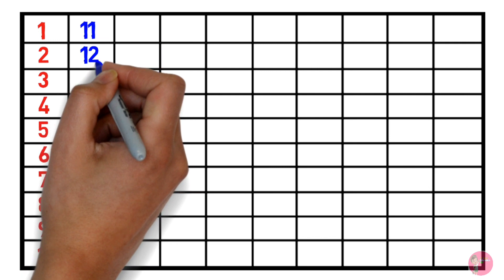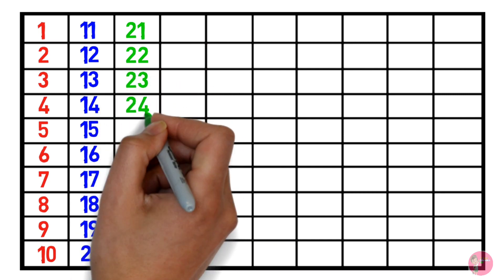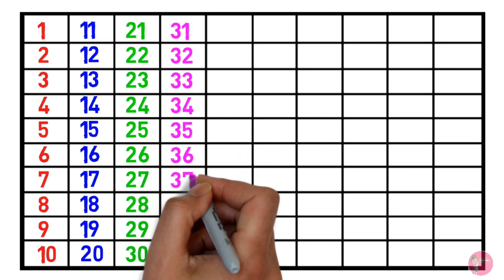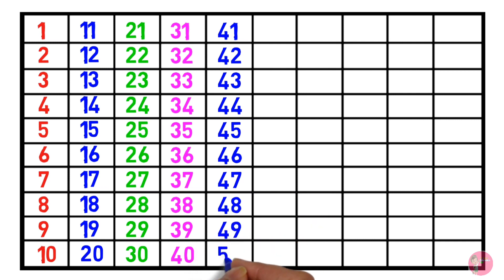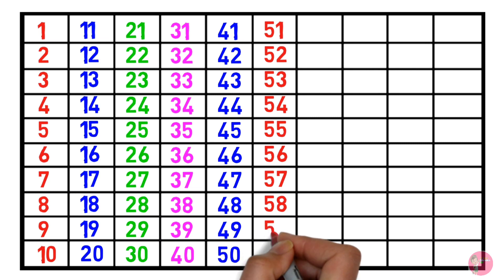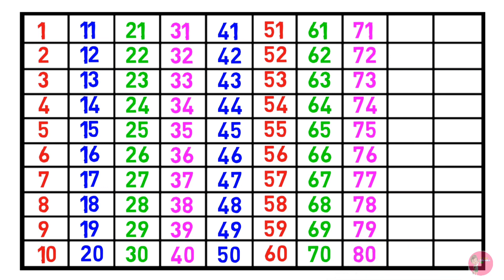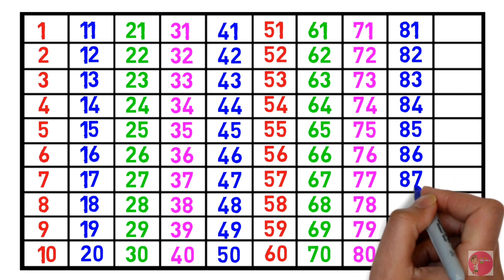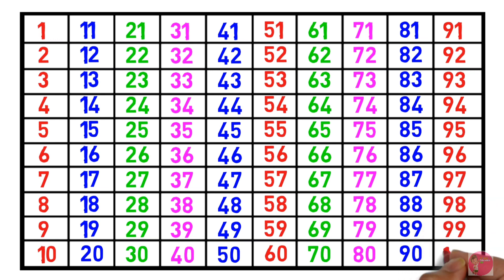Counting 1 to 100 | 123 numbers | one two three, 1 से 100 तक गिनती, 1 to 100 Counting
tags for reference :  Learning counting 1 to 100, Learn 123 Numbers, Learn kids education, Numbers for kids, Ginti, 1 100 ach , Counting Numbers, Pre school Learning, class Nursery, 123, 123, Number Song, Ginti hindi or English me, 1234 Counting, Learn to Counting 1 to 100, one two three, 123 numbers, one two three song, 1 to 100 counting, 1 to 10 kids song, ek do tin, 1 se 20 tak counting,